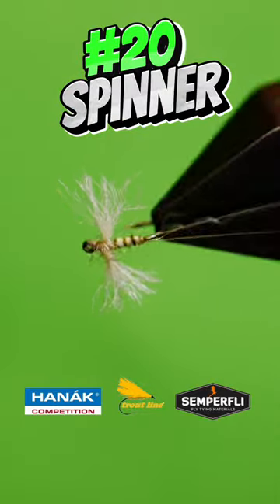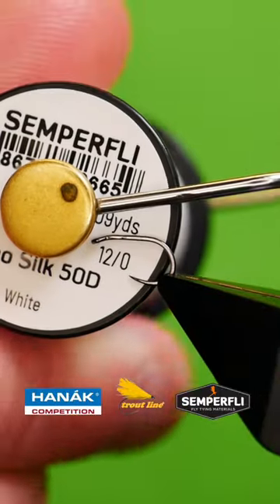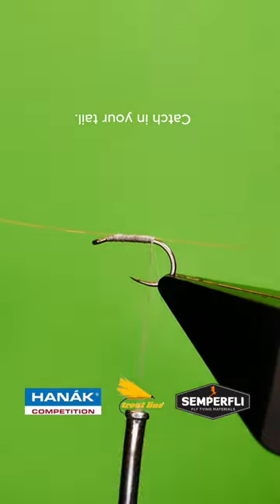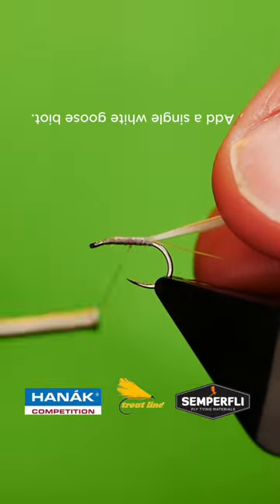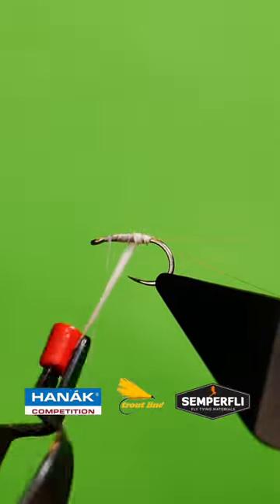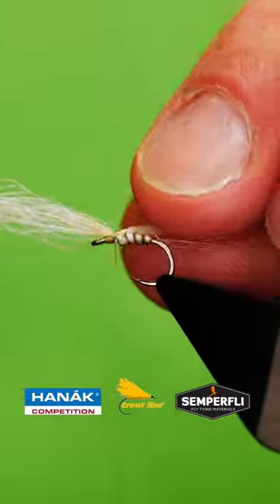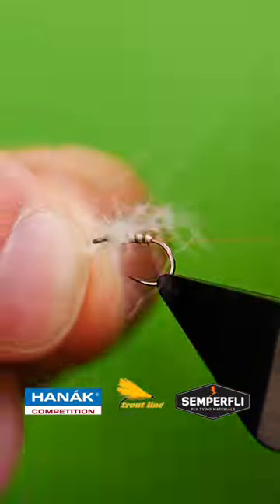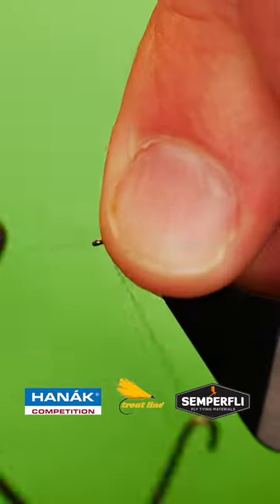#20 Spinner Small flies for big fish!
How small do you go?

We have all heard the phrase go small or go home. When out fishing where it is evident that there are plenty of feeding fish around it can be frustrating. You tie on all your favourite patterns to no avail. The answer is often to scale down your pattern. This little spinner is about as small as I go.